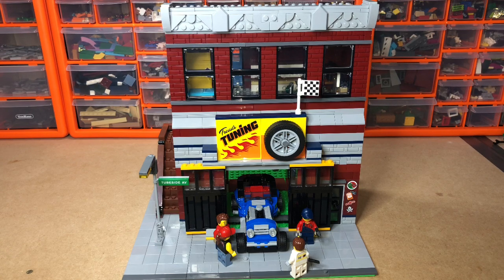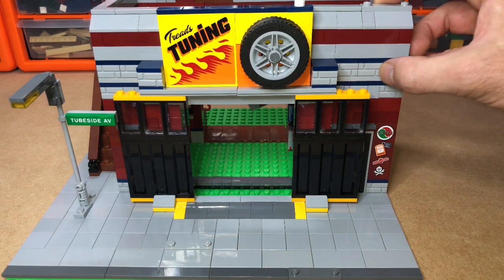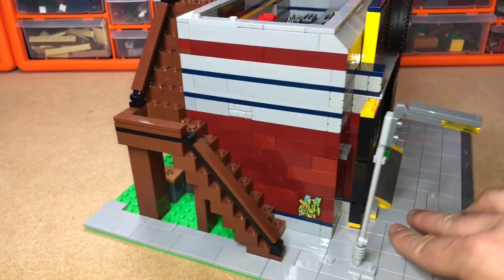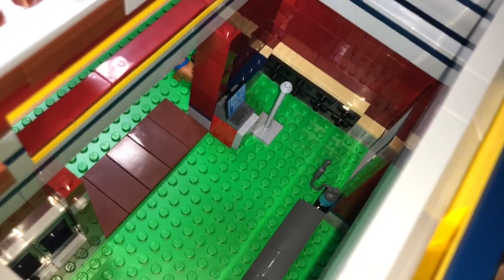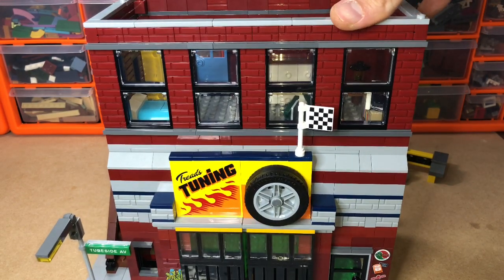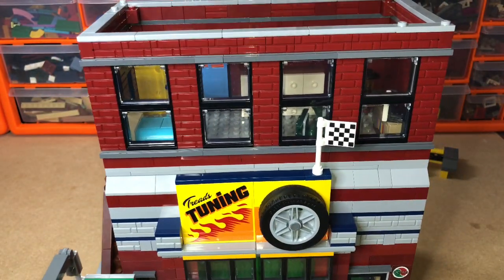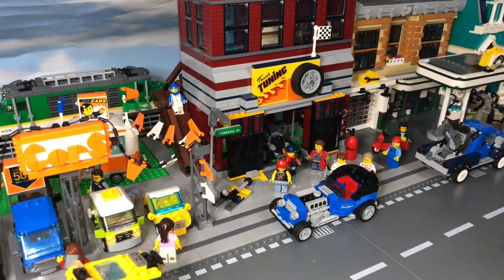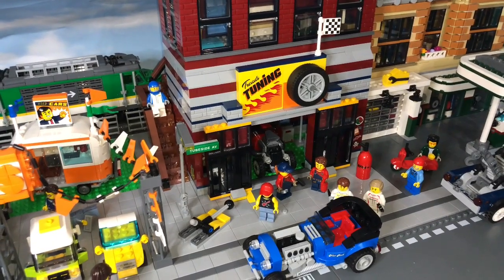LEGO City MOC (Tuning Workshop)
I have finally MOCed the tuning workshop.